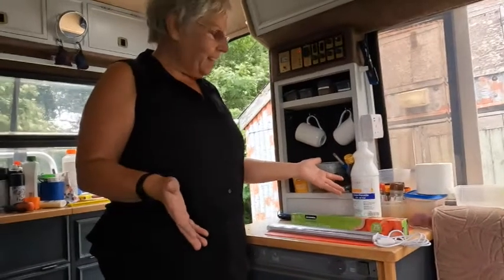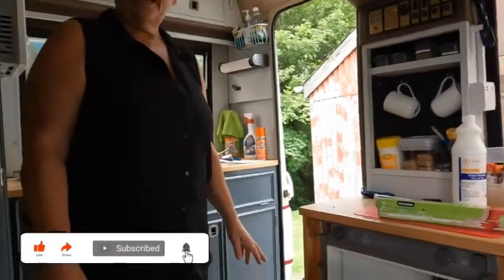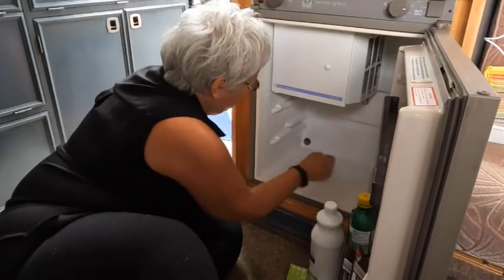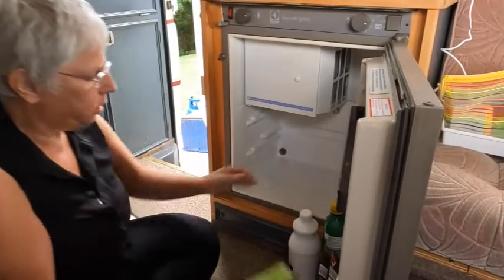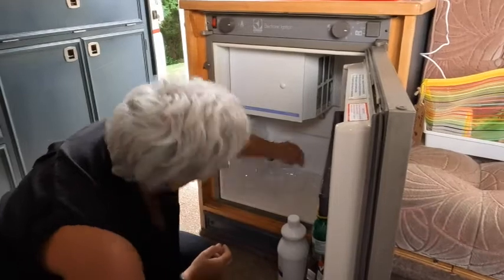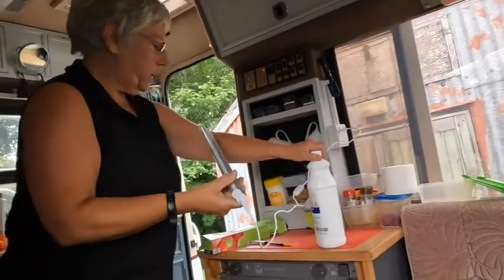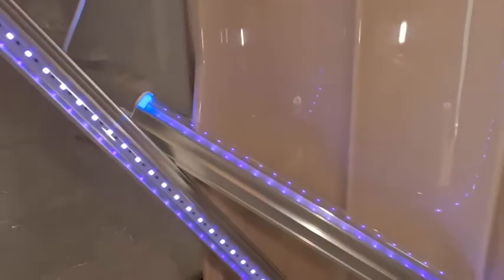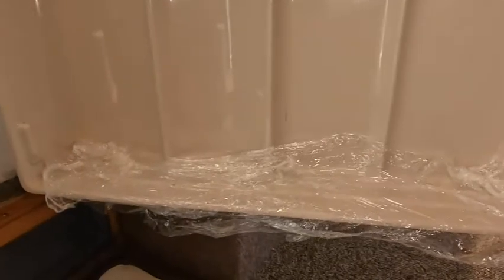STAINED MOTORHOME FRIDGE? Get it Sparkling White Again With Hydrogen Peroxide and UV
Can fridge stains really be removed using hydrogen perioxide and UV black light? Shel finds out!
Hi from Peter & Shel at our Happy Moho channel. Thanks for visiting us and our journey through life. If you like what you see give us a big thumbs up👍, and come see us here:
✔️and keep an eye out on Fridays 17:00 hrs for our latest uploads
✔️Come see our other channels:
✔️ We love to read your comments, so let's hear from you.